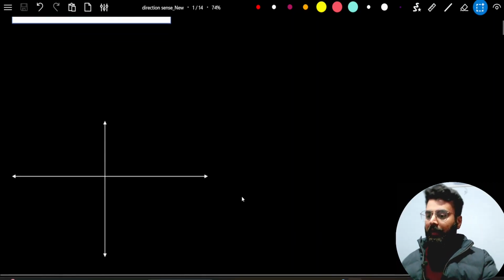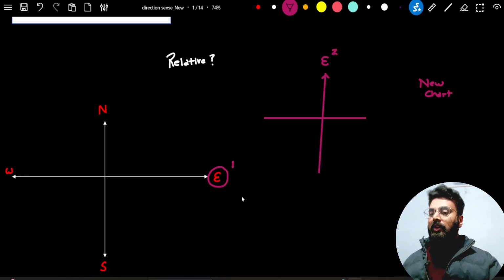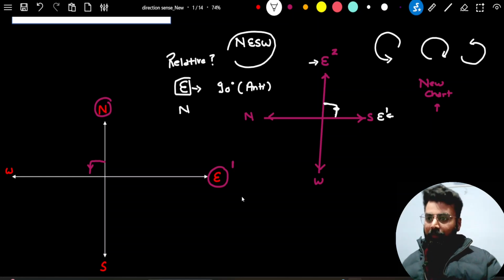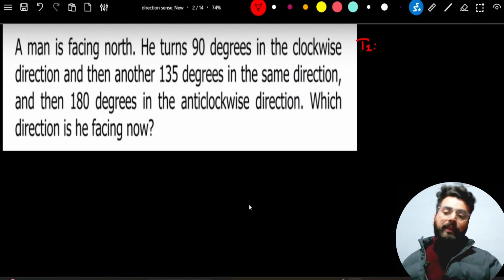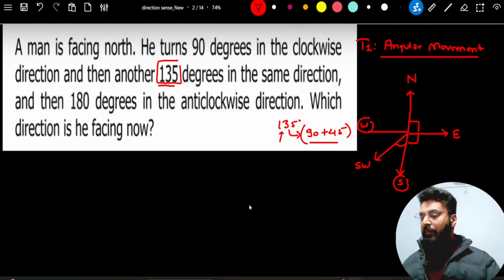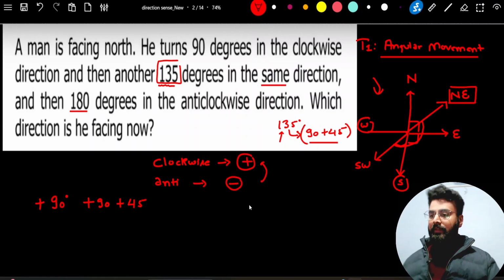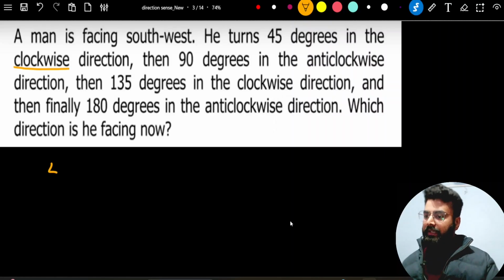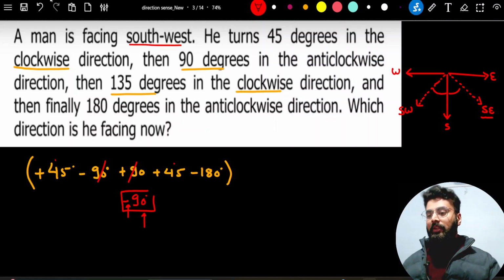Lecture 1 | Distance & Direction | Type 1| Placement Prep | Logical Reasoning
Welcome to Lecture 1 on Distance & Direction under Logical Reasoning for Placement Preparation! This session focuses on Type 1 questions, which are fundamental to understanding how to approach problems involving directions, distances, and orientation.

In this lecture, you will:
✅ Learn the basics of directional sense.
✅ Master concepts like cardinal directions, angular movements, and positioning.
✅ Solve beginner-friendly problems with step-by-step explanations.
✅ Get tips and tricks to save time during campus placement exams.

This lecture is ideal for anyone preparing for competitive exams, campus placements, or aptitude tests. Let's strengthen your reasoning skills together!

Placement Prep, Logical Reasoning, Distance & Direction, Aptitude Trainer, Campus Placements, Reasoning Tips, Competitive Exams, Logical Thinking